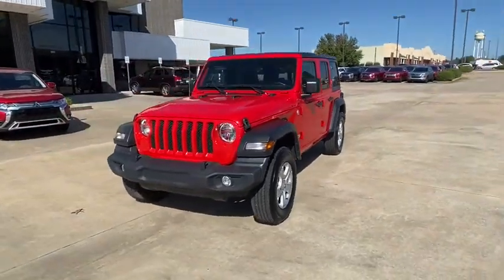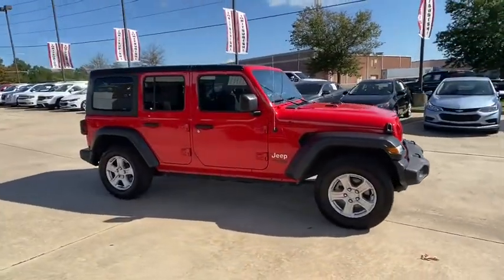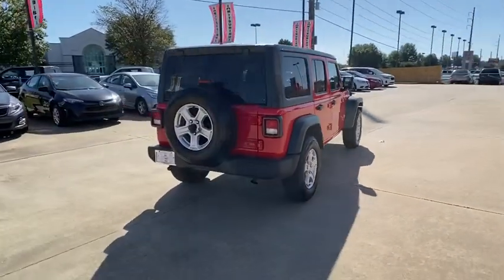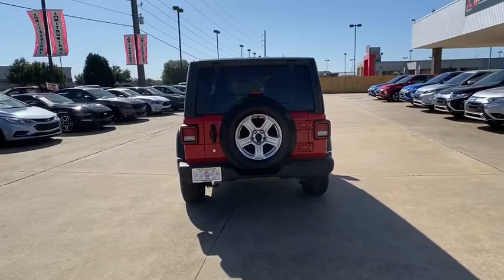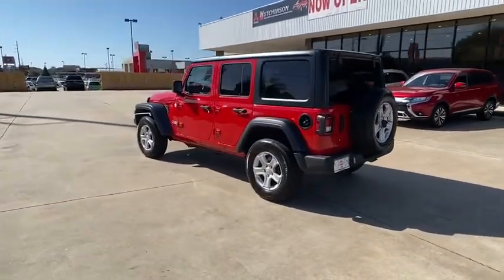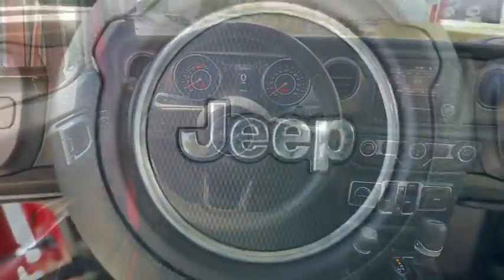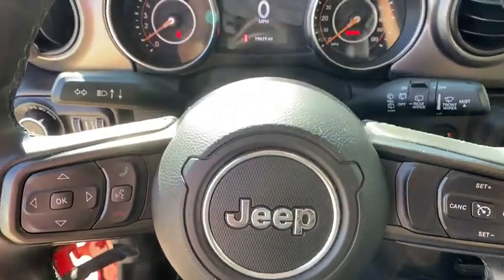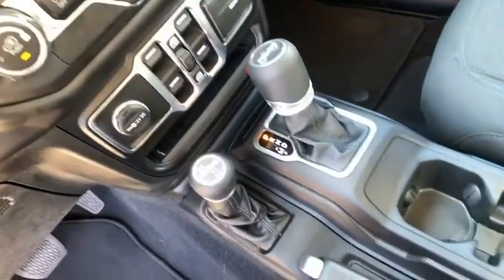2020 Jeep Wrangler Warner Robins, Macon, Columbus, Perry, Dublin, GA LW129452M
Firecracker Red Clearcoat Used 2020 Jeep Wrangler available in Warner Robins, Georgia at Hutchinson Mitsubishi. Servicing the Macon, Columbus, Perry, Dublin, GA area.
2020 Jeep Wrangler Unlimited Sport - Stock#: LW129452M - VIN#: 1C4HJXDN9LW129452

Hutchinson Mitsubishi
123 Margie Dr

AT HOME TEST DRIVES DELIVERY AVAILABLE! 2020 Jeep Wrangler Unlimited SportbrRecent Arrival!